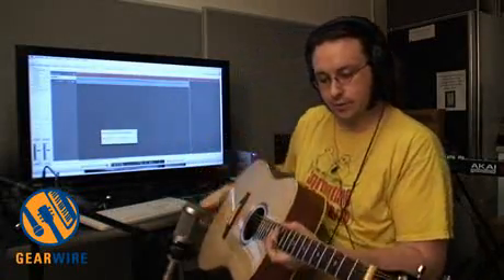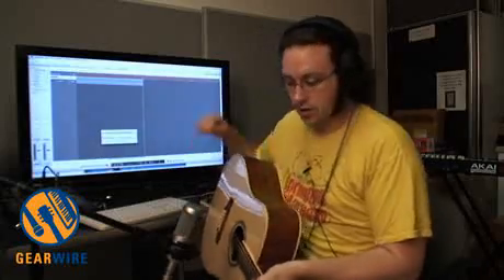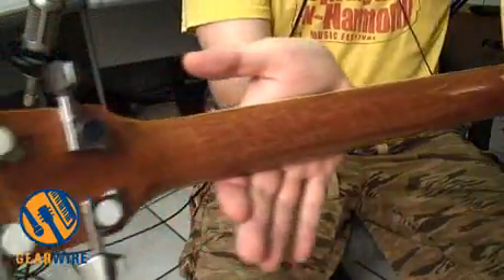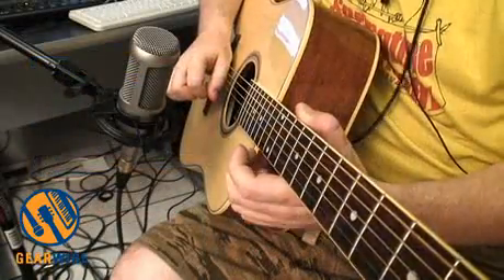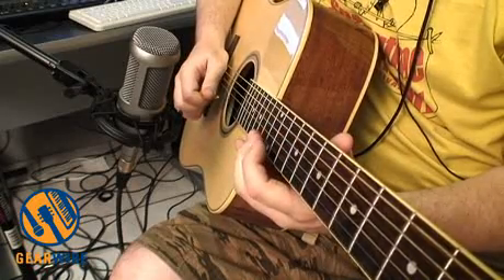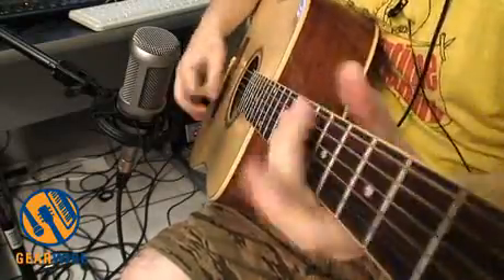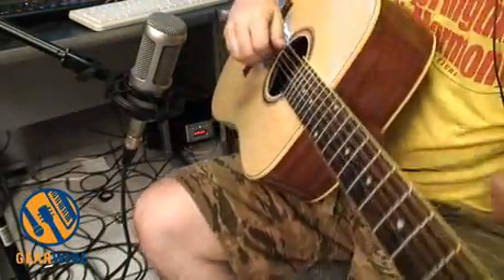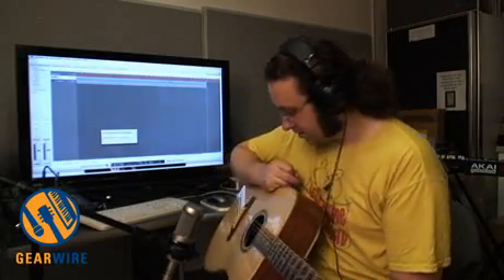Great Divide LD-1: Great-Sounding Acoustic Guitar Won't Separate You From Your Cash (Video)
If you had a dollar for every second that goes by in this video, you'd have enough to buy two Great Divide LD-1 acoustic guitars. These well-built instruments are impressively responsive and full-sounding, given their all-laminate construction and sub-$200 retail price.

"Hand-crafted in China" says the interior label on this guitar. It's a designation that's shedding its traditional (if murkily-founded) negative connotations, in our estimation; the LD-1 is a well-built, well-setup guitar that's fun to play, and more importantly, it sounds good. Give the Great Divide LD-1 a listen in this video review and see if you don't agree with us.